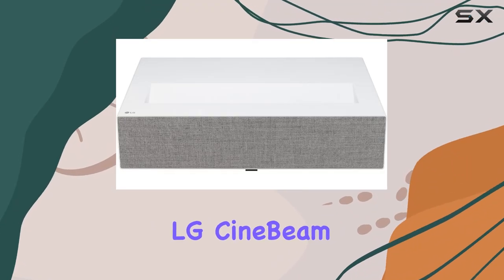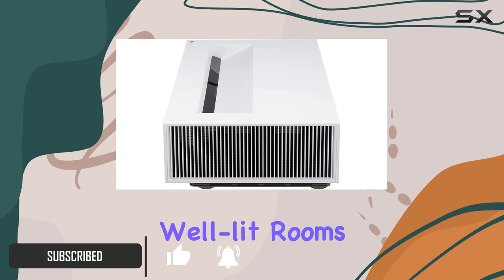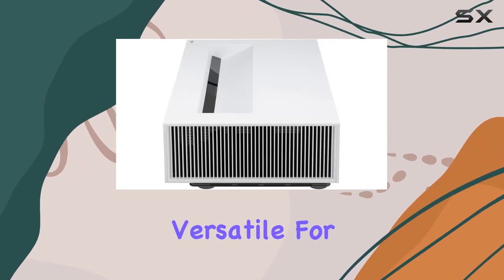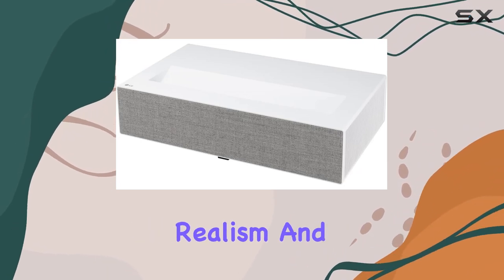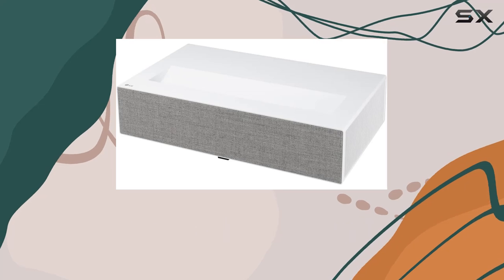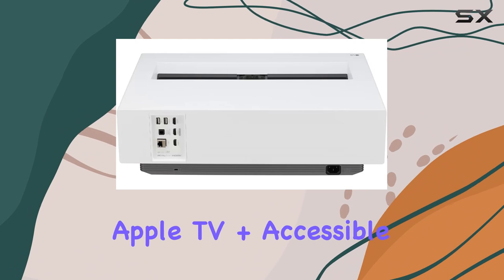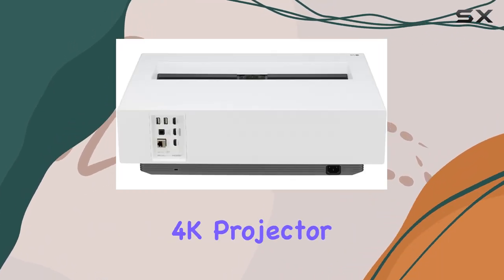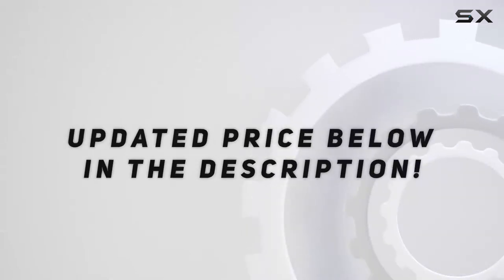LG CineBeam UHD 4K Projector HU715QW: Elevate Your Home Entertainment Experience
0:00 Intro
0:06 Review

Things that we mentioned in this video:
LG CineBeam UHD 4K : B09S6S83MD